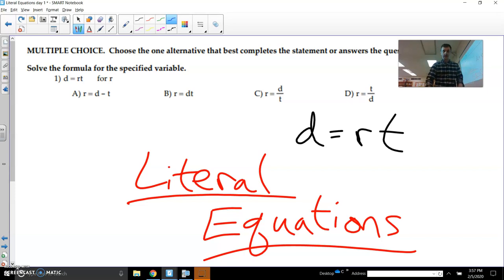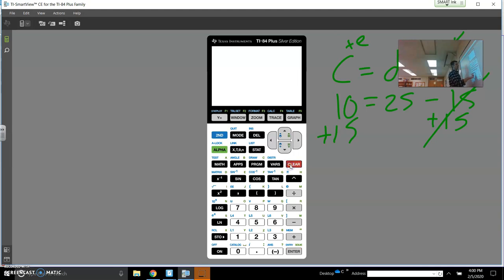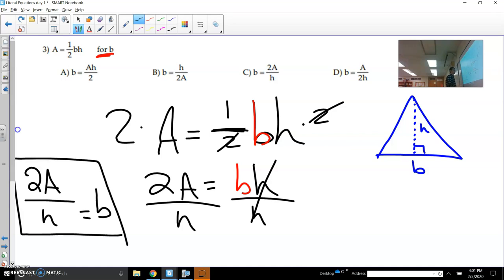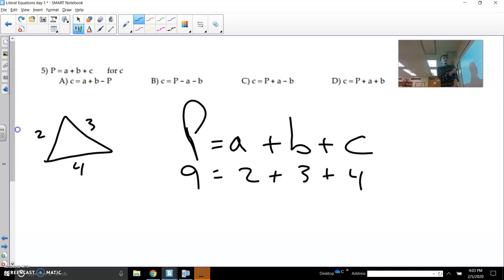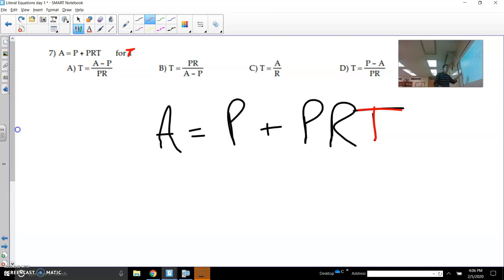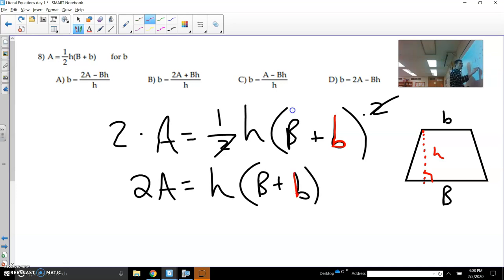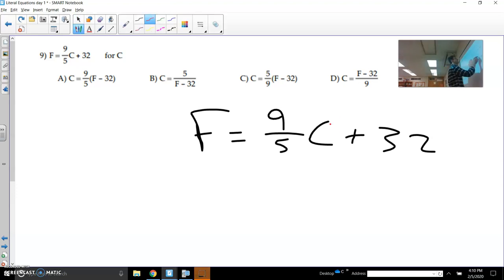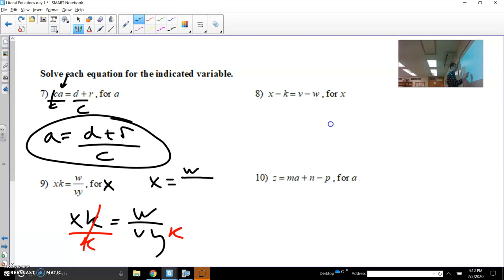Solving Literal Equations HW 2020